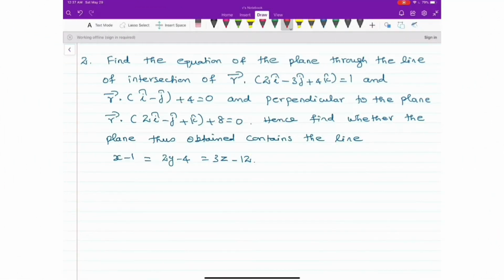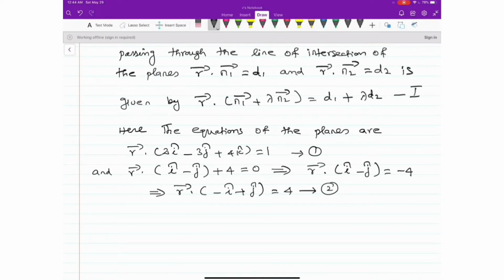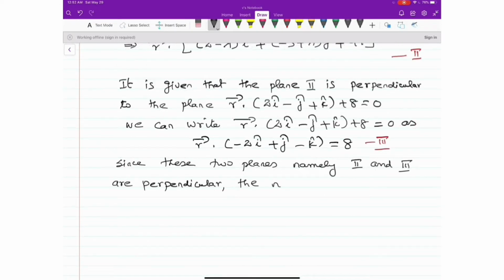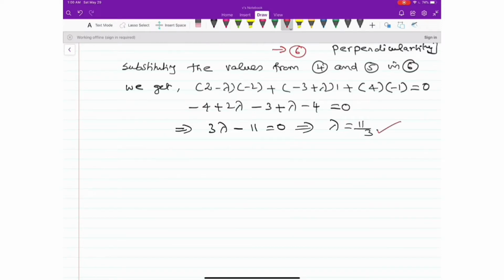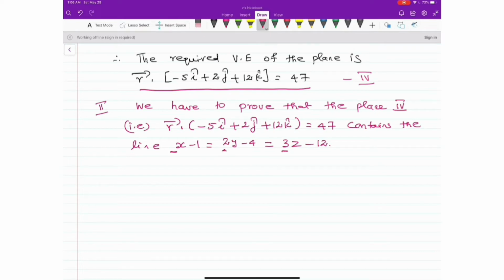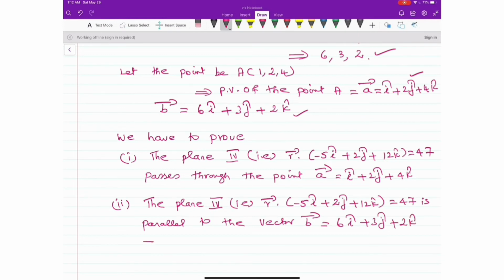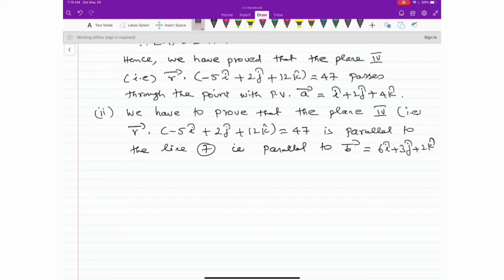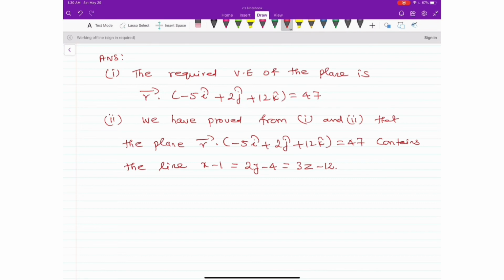3D GEOMETRY PLANE 06 (PART 5) EQUATION OF PLANE PASSING THRO A POINT & PARALLEL TO TWO VECTORS/LINES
How to find the Equation of the plane passing through a point and parallel to two given vectors or lines
How to find the Equation of the plane passing through two points and parallel to a given vector or line
How to find the Equation of the plane passing through the line of intersection of two given planes and perpendicular to the given plane
How to prove that the plane contains the given line